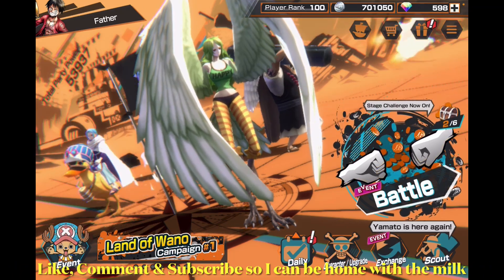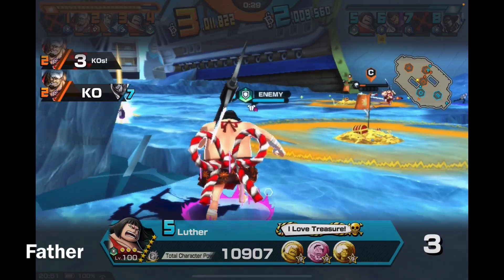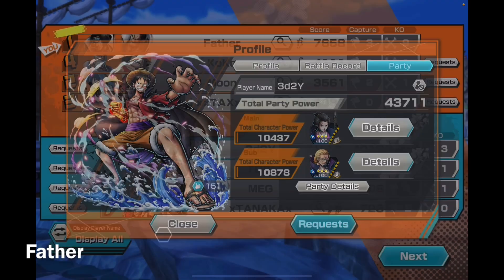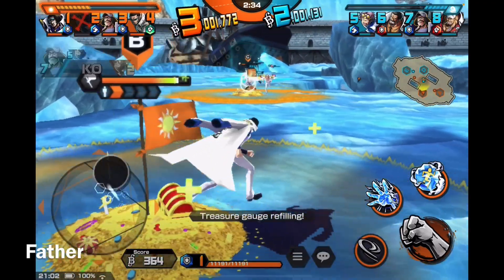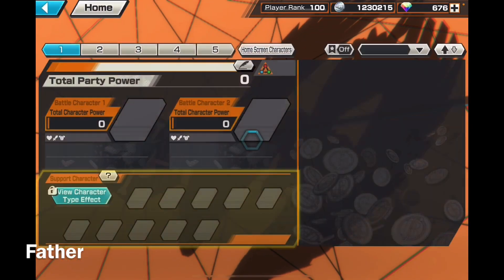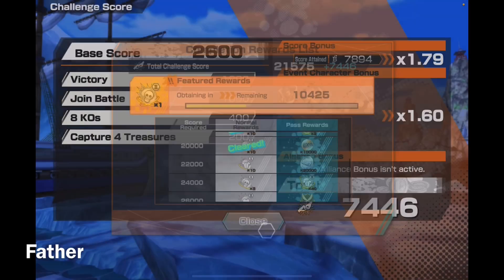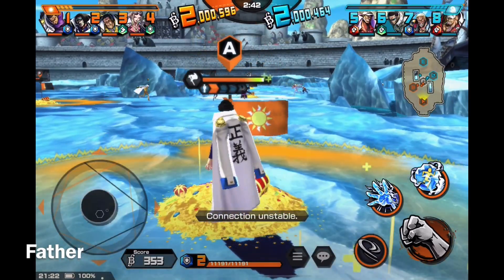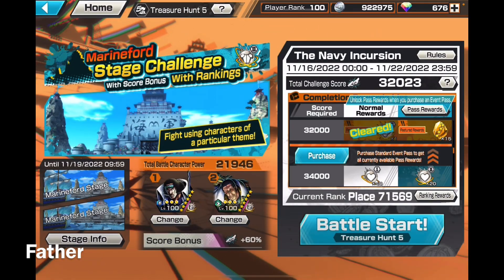Aokiji Keeps Coby Frozen for the Future! | Stage Challenge #10 | One Piece Bounty Rush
Starting this Stage Challenge with Aokiji & Garp and afterwards changing Garp with Kizaru. Late upload due to falling asleep